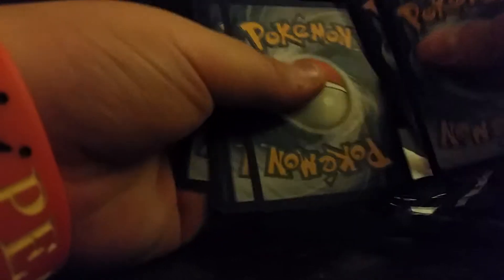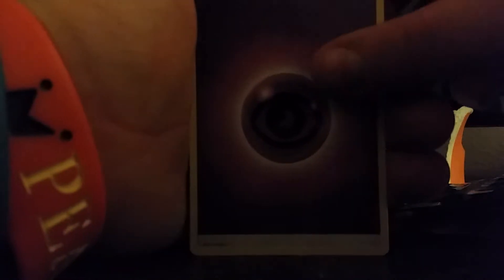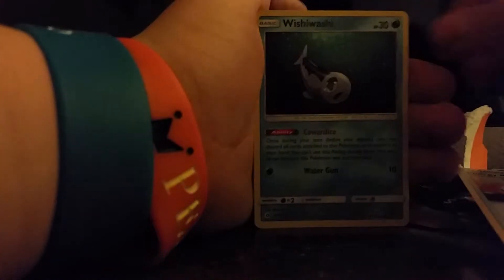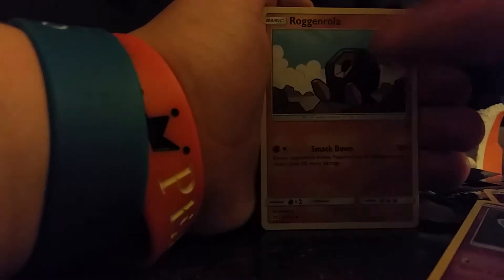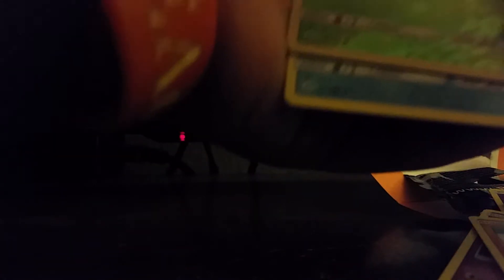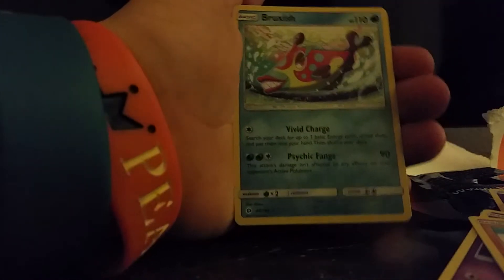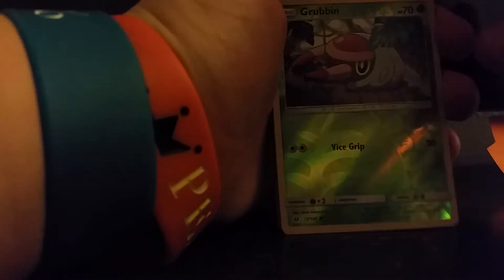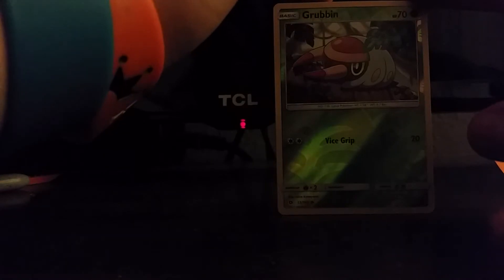CPs Life Ep 035: 1 Pack Wensday Ep 1